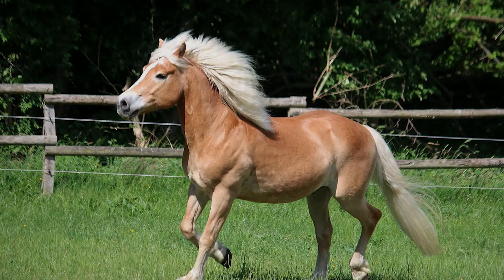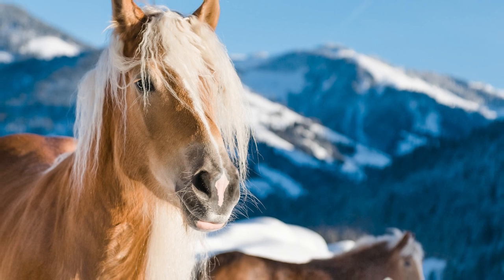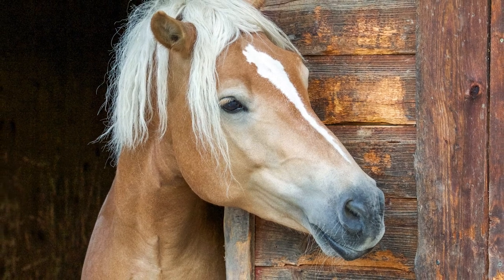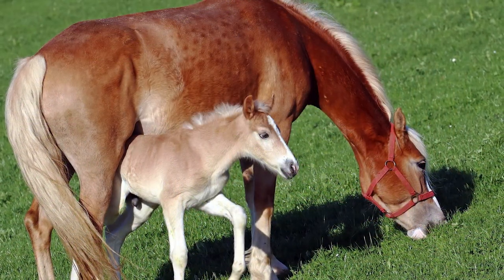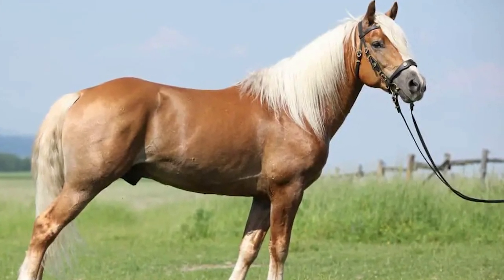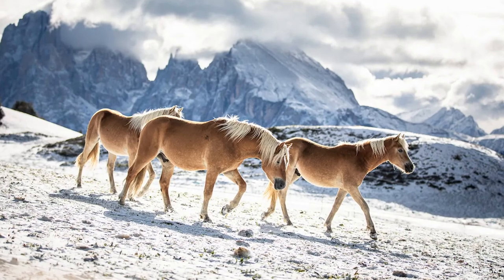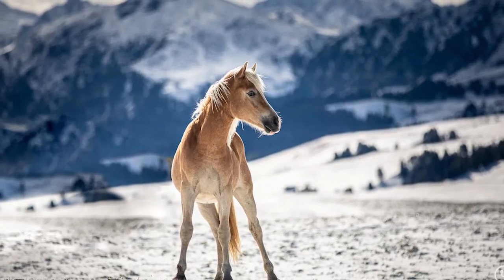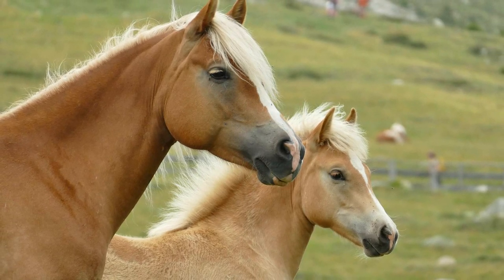Haflinger Horses: Everything You Should Know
Haflinger horses are some of the strongest and most hardworking animals you’ll ever have around your farm, and that’s a fact.

Not only that but they’re also amongst the hardiest and most compact horses you’ll ever come across, which makes them a perfect choice for both children and adults alike.

You Will Learn:

Haflinger Horses’ Origins and History
Appearance and Unique Characteristics
Size, Breeding and Uses
Grooming Haflinger Horses
The Diet and Nutrition of the Haflinger Horse
Common Health and Behavior Problems
How Much Do Haflinger Horses Cost?

offers tips, advice & reviews on equestrian subjects including horse breeds, horse care, riding, training and more.